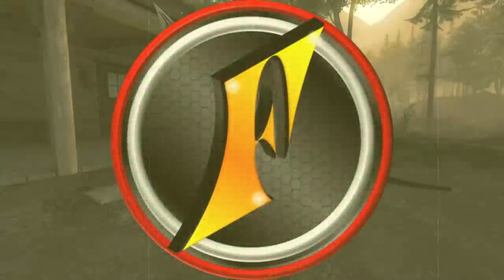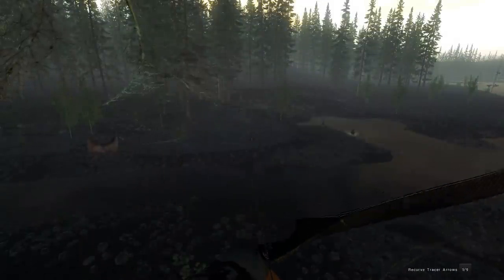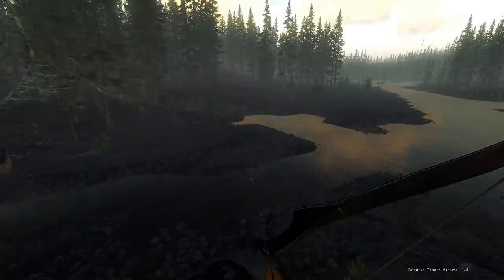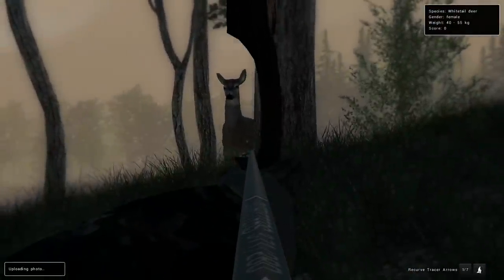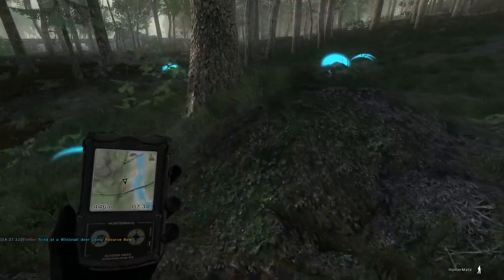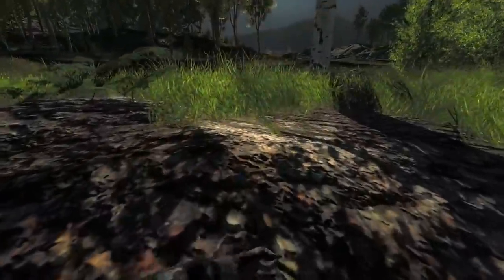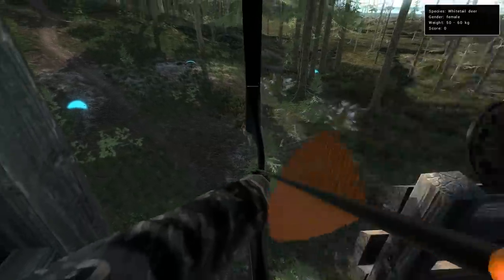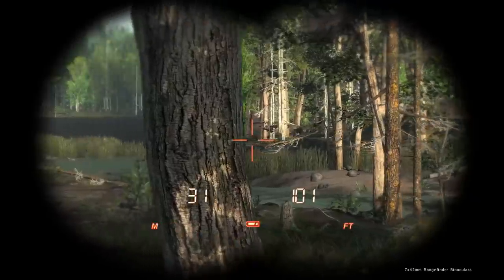Recurve Bow VS Whitetail Bucks!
Taking the Recurve Bow to Redfeather Falls in search of the biggest of males :P